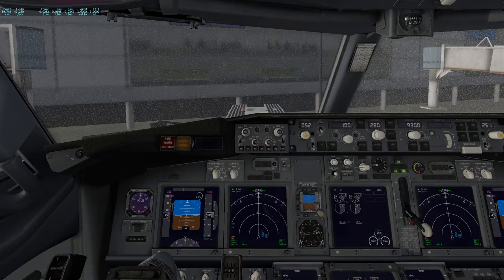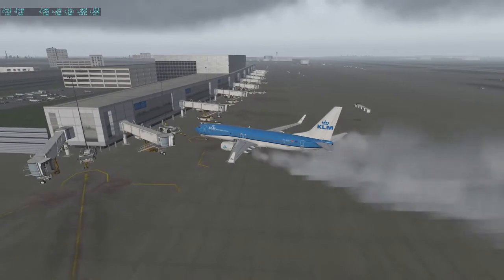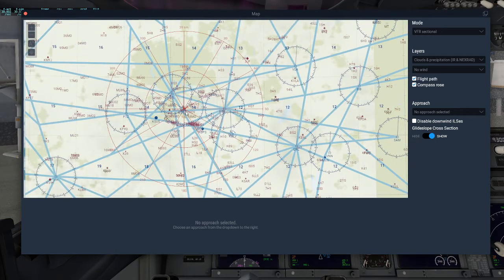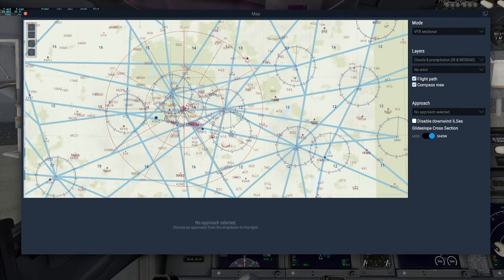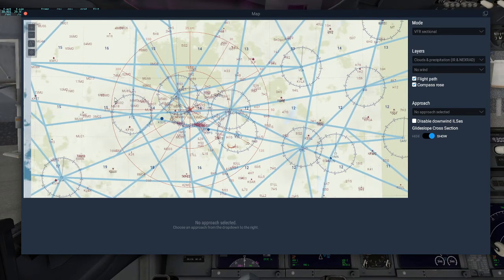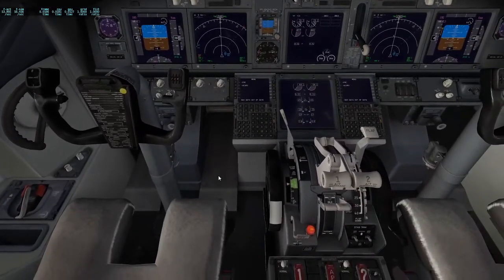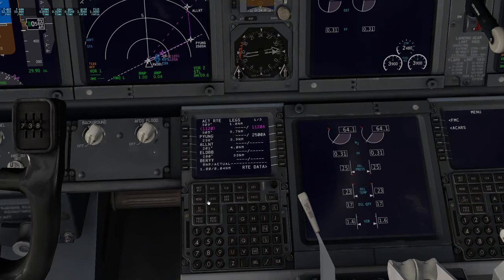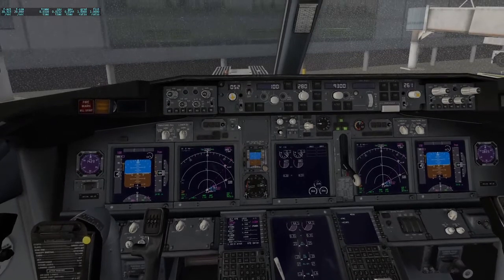[X-Plane] KCOU to KSTL on VATSIM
Low visibility compounded by FMC issue. Opted for ILS approach and then made a go around for rwy 30R.